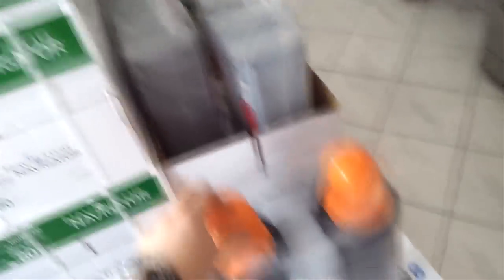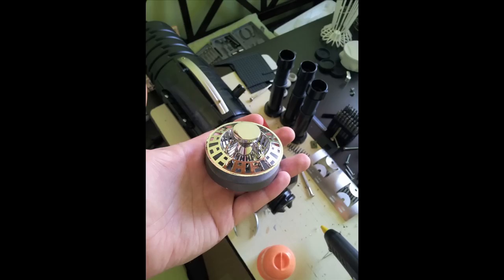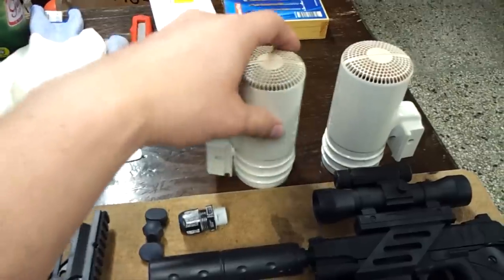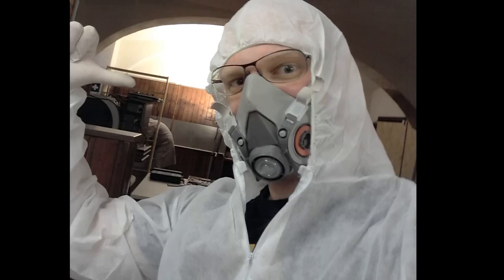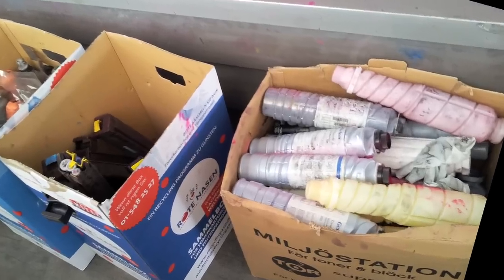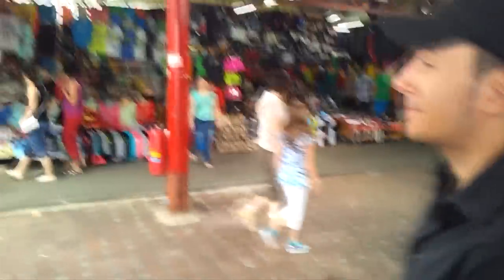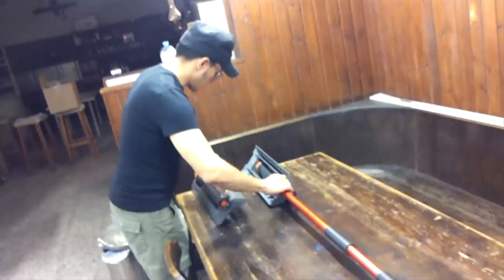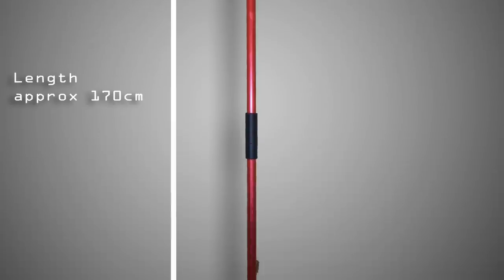THE SHAMAN | short film behind the scenes - Weapons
THE SHAMAN - WEAPONS AND GEAR DESIGN

From the start, THE SHAMAN was a project with a very high narrative as well as visual demand. Marco’s philosophy as a filmmaker is to capture as much as possible in-camera, and only rely on CGI whenever absolutely necessary. He hence teamed up with Henri Jenewein, who had already collaborated with Marco on his first feature film AINOA - which had also been screened at an earlier edition of the London Sci-Fi Film Festival.

For THE SHAMAN the young Austrian designer was in charge of the Weapons and Gear Design. Working on a ridiculously small budget of 2500 Euro, Henri and his team equipped over a hundred extras with futuristic laser rifles, helmets and protective gear. The way they achieved this could be called “artistic recycling”. Henri’s designs were based mainly on empty printer ink cartridges, sink strainers, cables, dismantled 1 Euro toy guns and all sorts of other waste and scrap. His team, which consisted of friends, filmmaking aspirants - and his mum - were working every minute of their free time over a period of two months. In an enormous effort they managed to not only manufacture the bulk of the weapons and helmets, but also the key props appearing in the film.

Henri’s work demonstrates in an impressive way how willpower and creativity can overcome lack of resources and budget.

SCI-FI-LONDON.COM